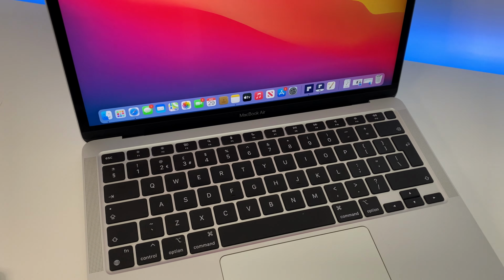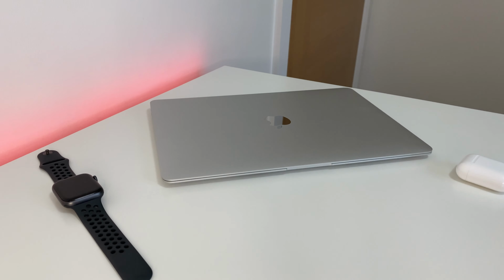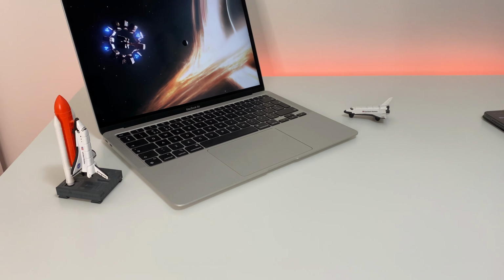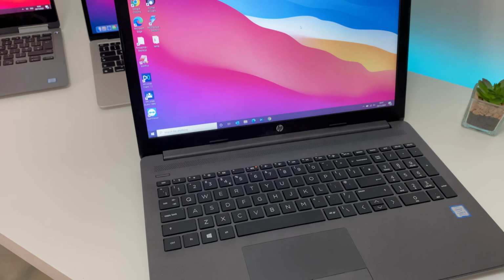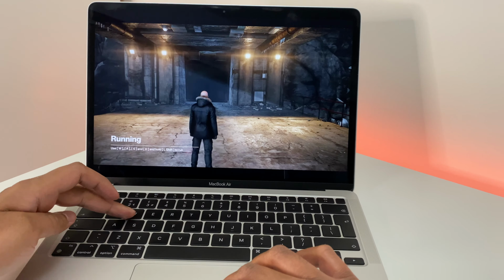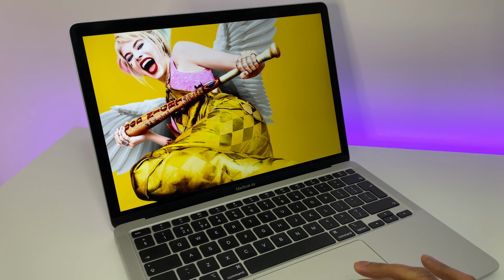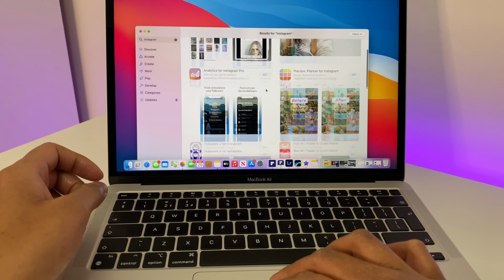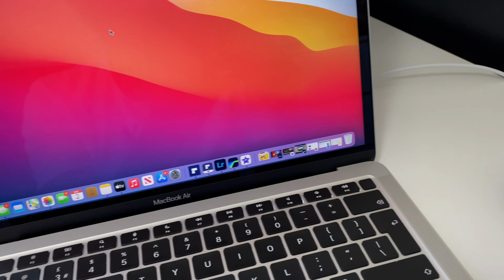5 Things I Love & Hate About The New 999$ M1 MacBook Air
Amazon Giftcards Giveaway Below | 5 Things I Love & Hate About The M1 MacBook Air | So, lets do this, things which I love and hate about the all new powerful M1 Macbook Air. The M1 Macbook Air is an amazing laptop and can happily recommend this to everyone who is shopping for a new laptop or trying to buy their first Mac. In the video, I will cover everything from screen quality, the power of that M1 Chip, the keyboard and trackpad to the ability to run ipados and ios apps and the price, colours and more

2 X 20£ Amazon Gift Cards (open for all countries that allow Amazon giftcards)
To Enter: